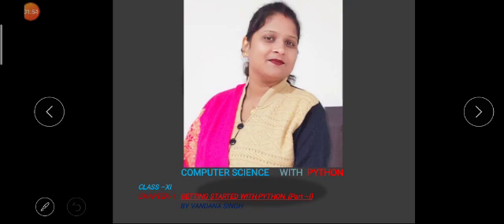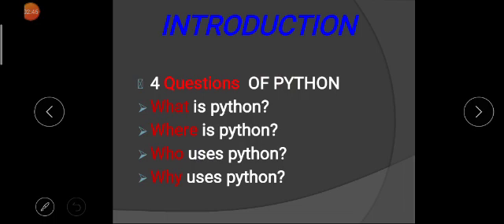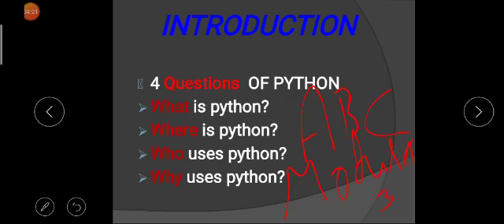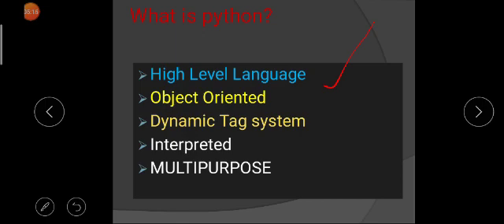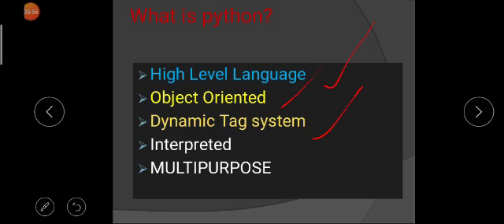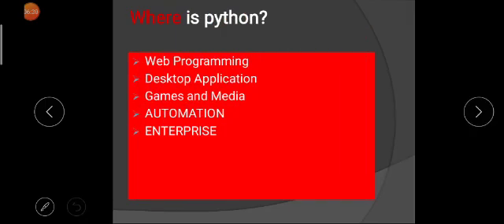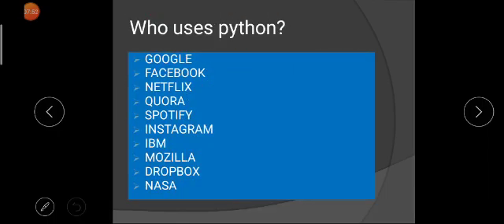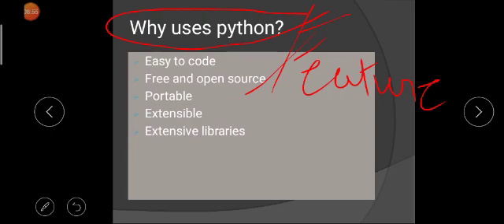CLASS XI SUBJECT COMPUTER SCIENCE CHAPTER #1 GETTING STARTED WITH PYTHON